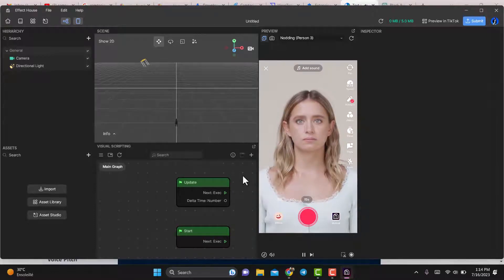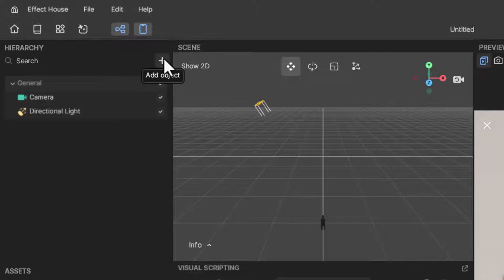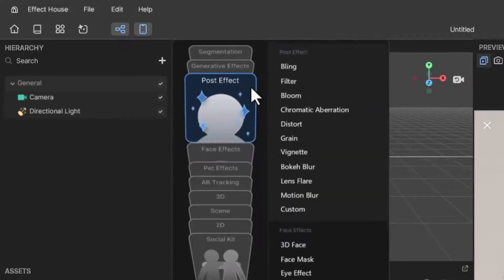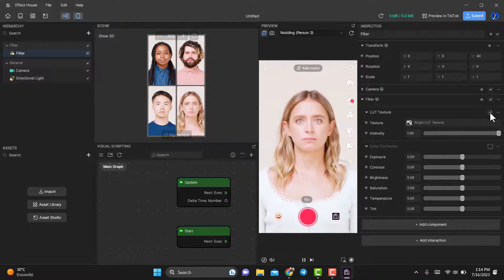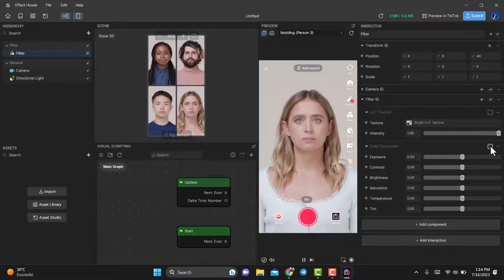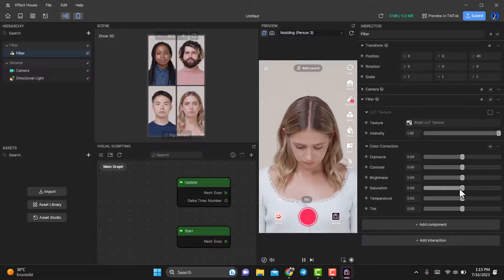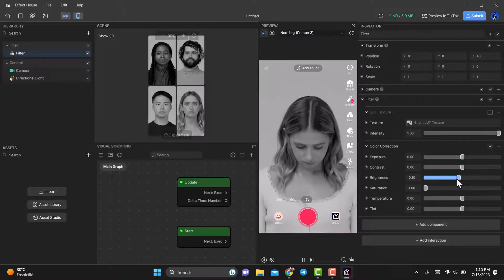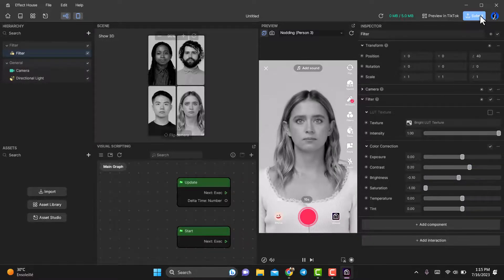Effect House Tutorial: Black & White Filter for TikTok Filters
In this Effect House Tutorial, I will show you, how you can create a Black & White Filter for TikTok. Without using a LUT.